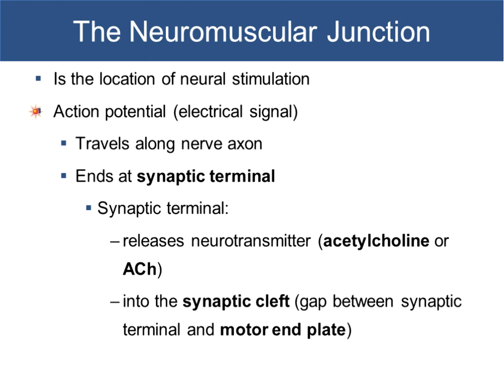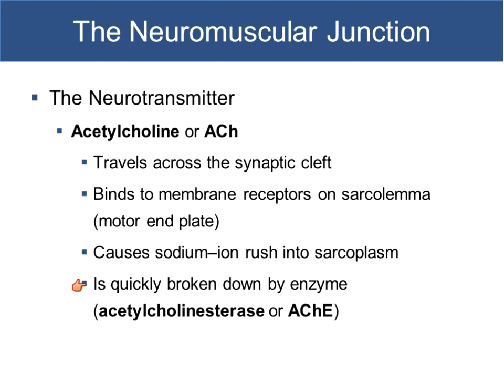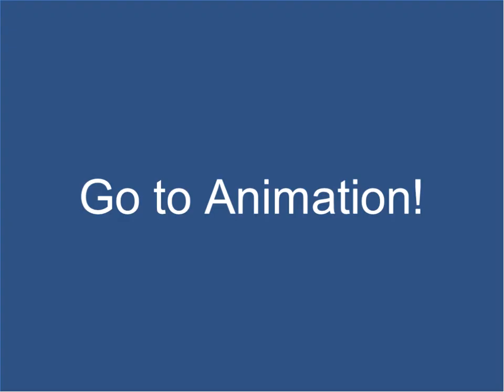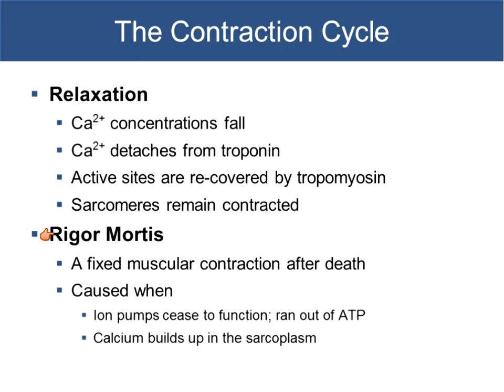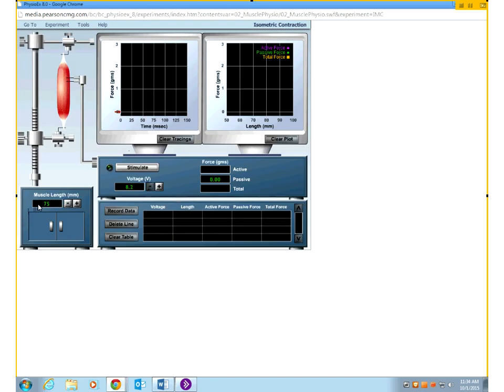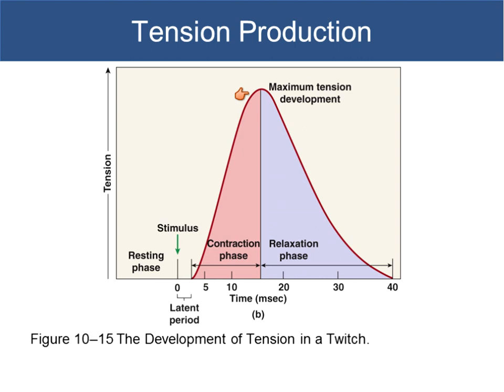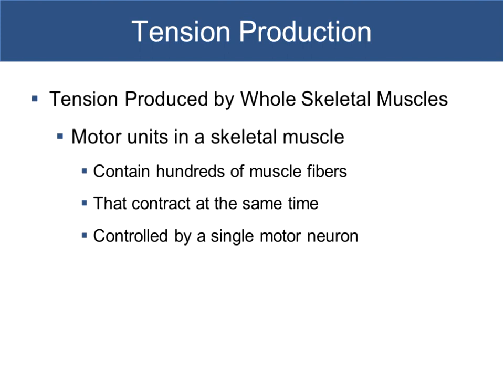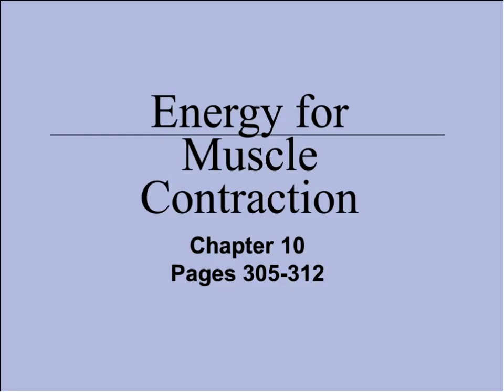09-Chapter 10muscles Part 3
Fundamentals of Anatomy and Physiology, Martini. St. Louis Community College Meramec